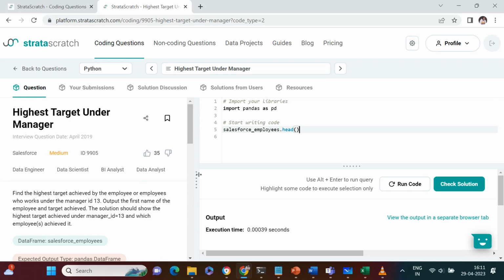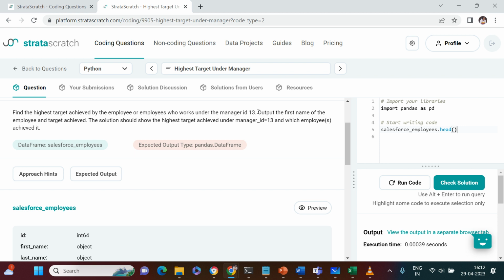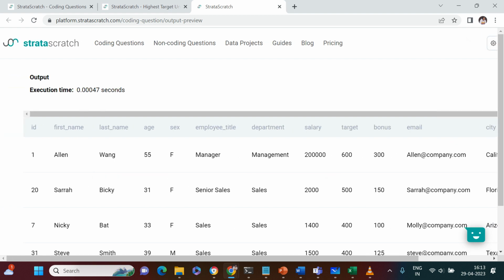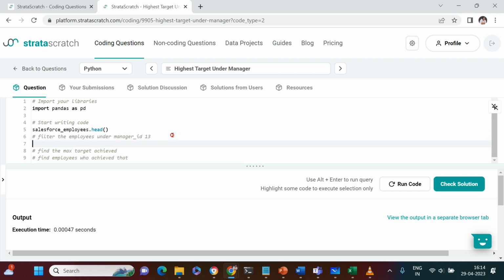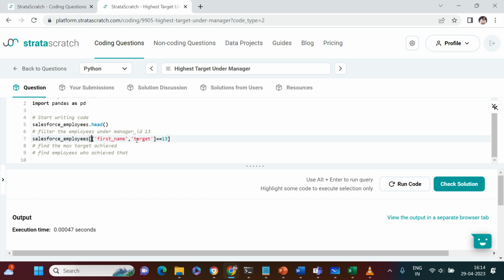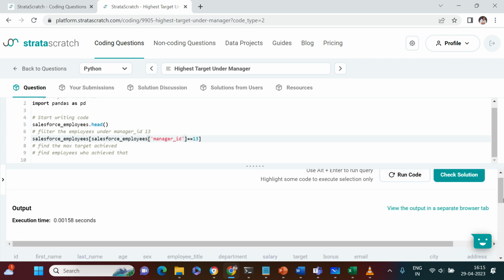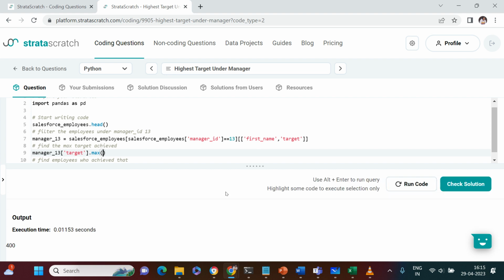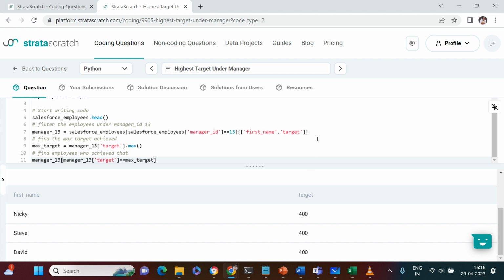SalesForce- Highest achieved target employees - Interview Question SOLVED with Python Pandas|Medium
"Filters in Pnadas”, “Find maximum in a column by a category in Pandas”, “Filter for Maximum values in Pandas", "What are the Pandas interview questions for Data Analytics and Data Science"... all these kinds of questions have been answered in this video

The question was taken from stratascratch - "Customer Revenue In March".